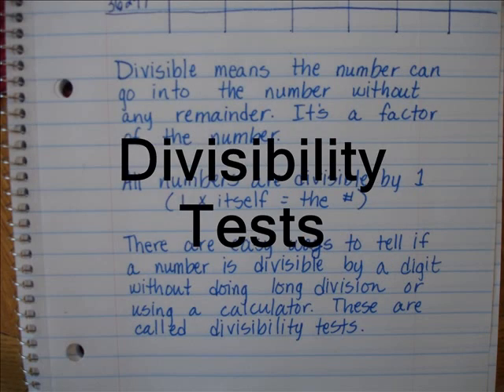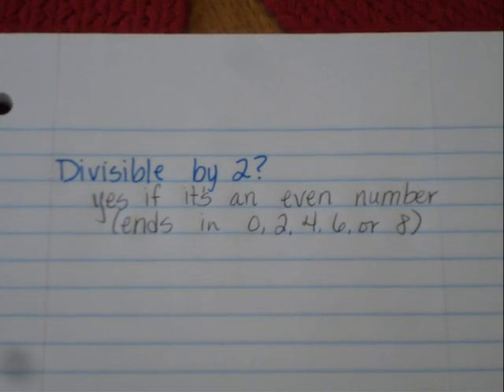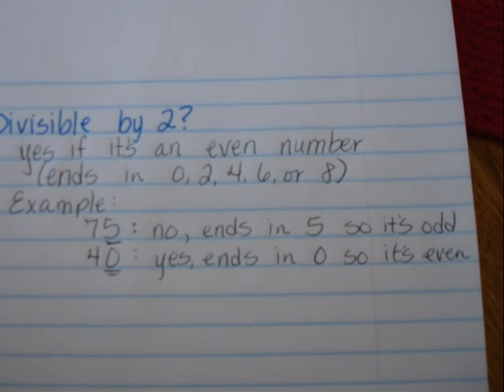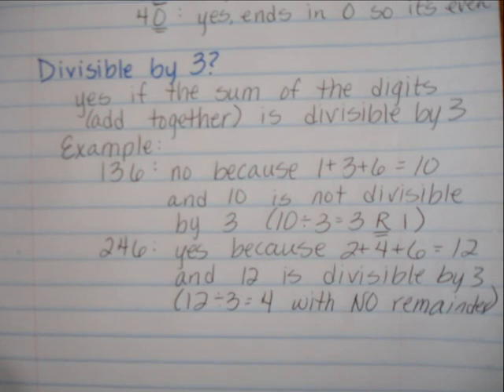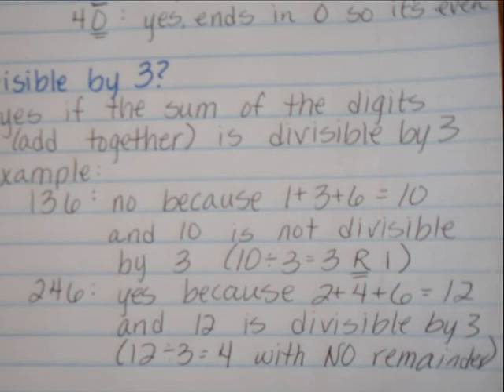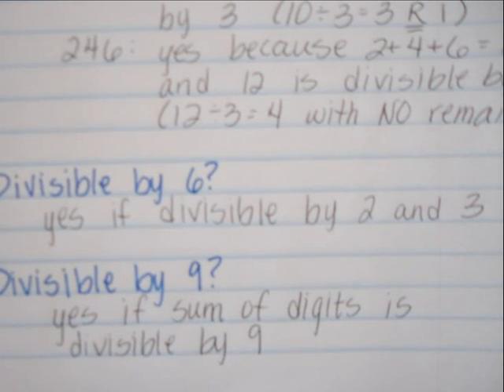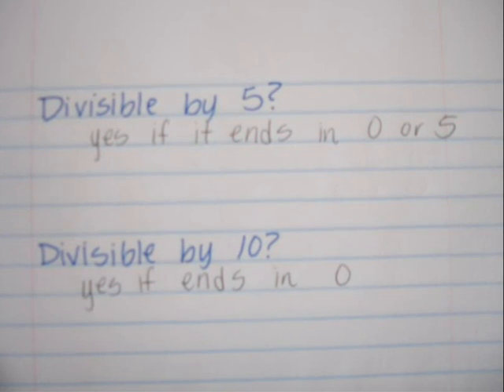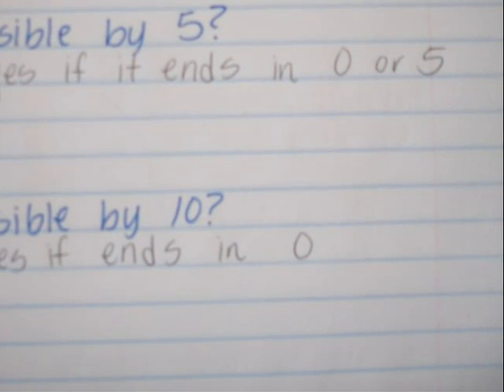Divisibility Tests.wmv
Math: Divisibility Tests